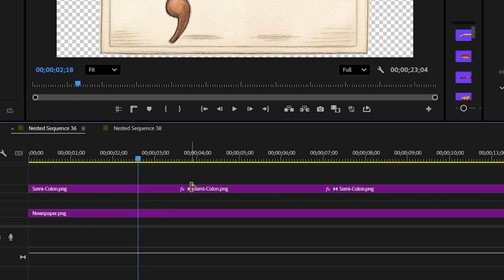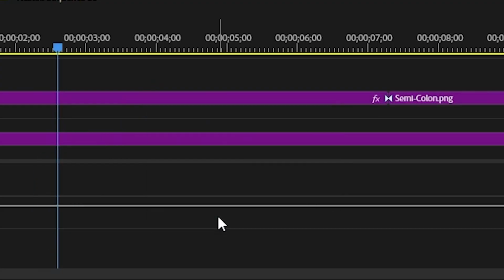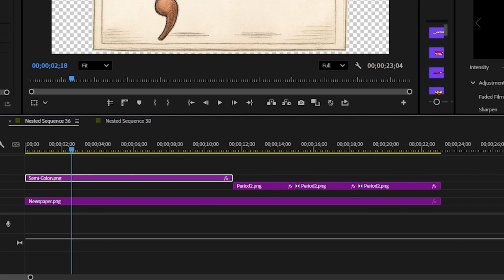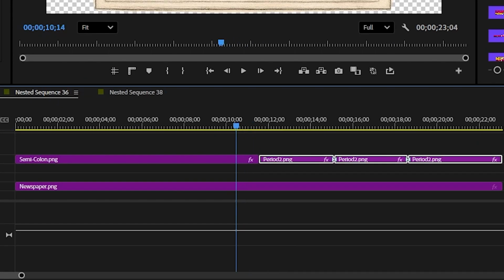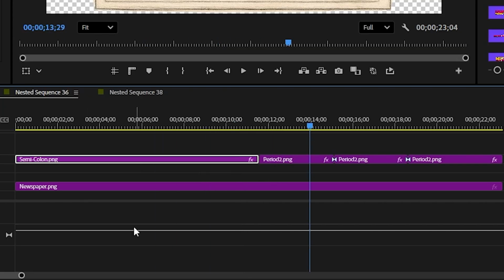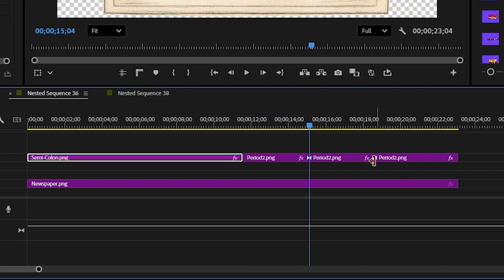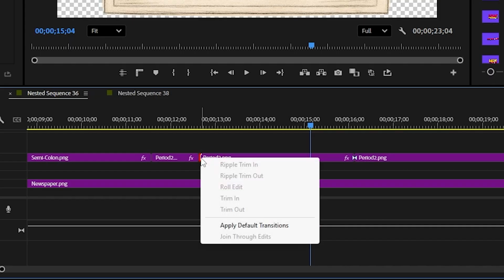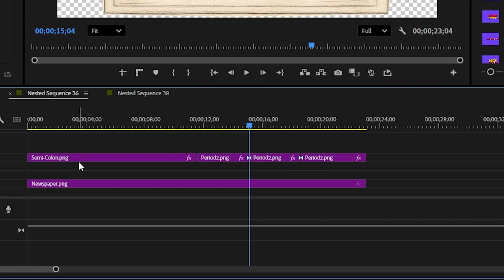How to Remove Unwanted Cuts on Clips in Premiere Pro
Accidentally made too many cuts in your Premiere Pro timeline? In this quick tutorial, you’ll learn how to remove unwanted cuts on clips; whether you want to delete through edits, merge split clips back together, or clean up your timeline for smoother editing. Perfect for beginners looking to tidy up their projects and keep editing fast and frustration-free.